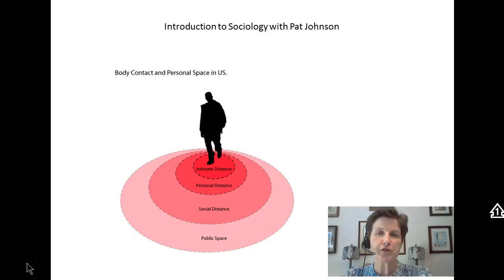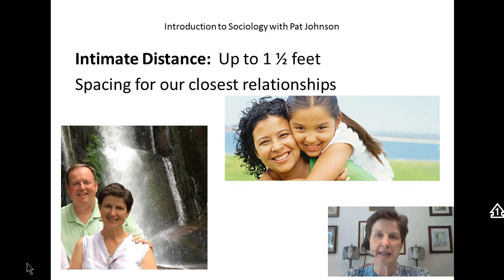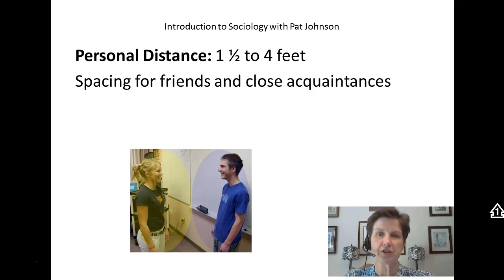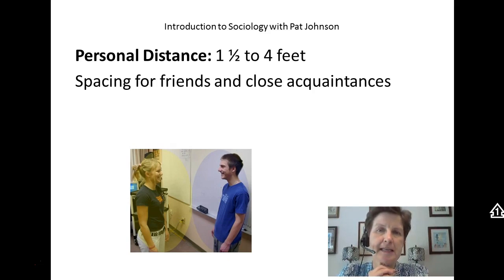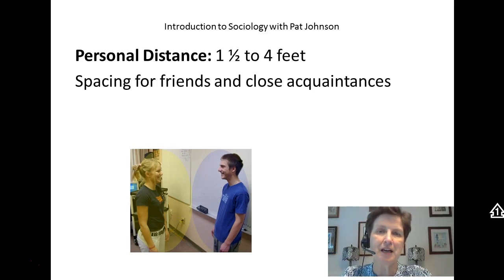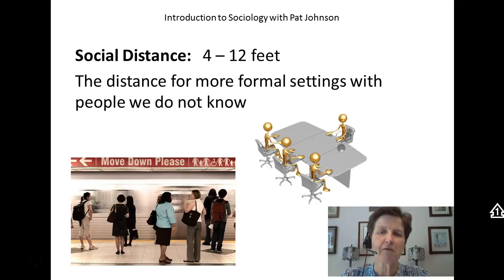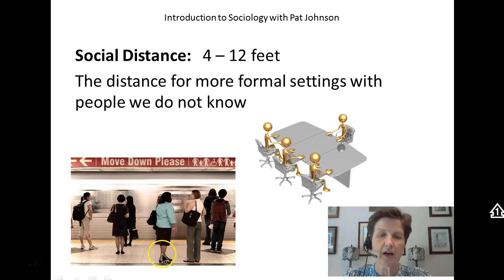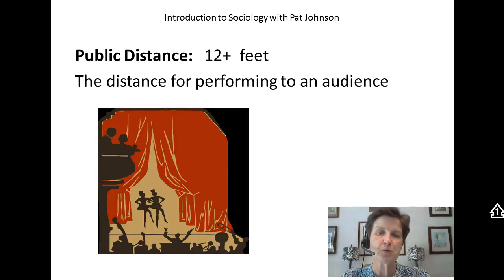Intro to Soc: Personal Space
The captions for this video are accurate and were created by the author.